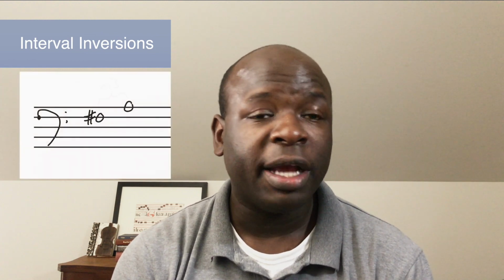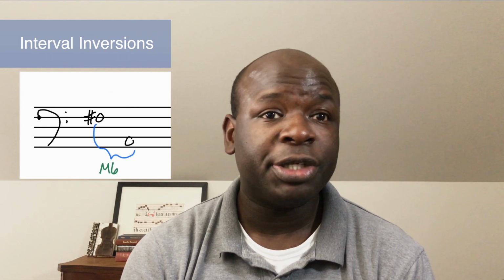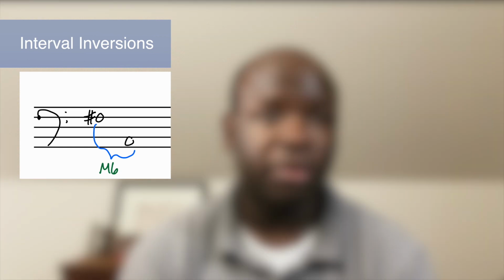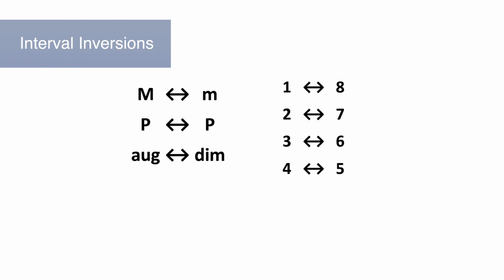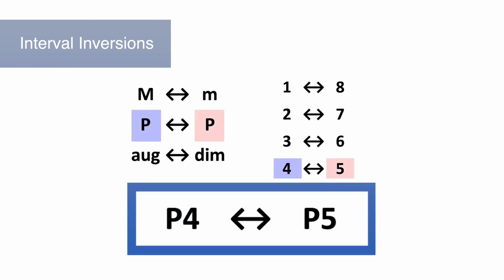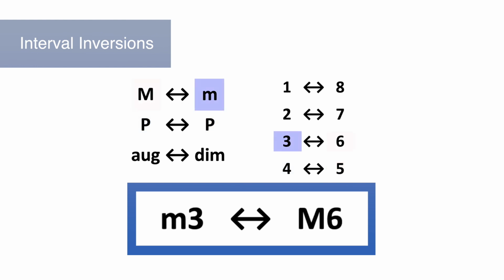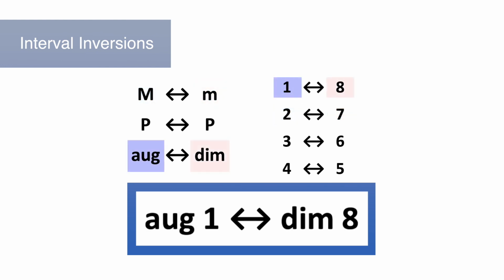Interval Inversions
Dr. Ray explains interval inversions, including "rules" for inverting numeric (generic) intervals, and interval qualities.